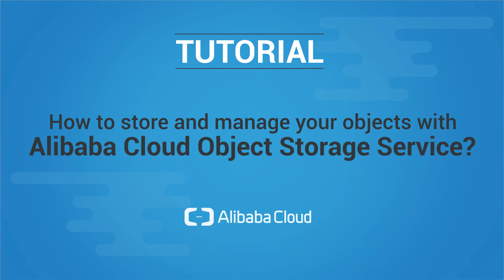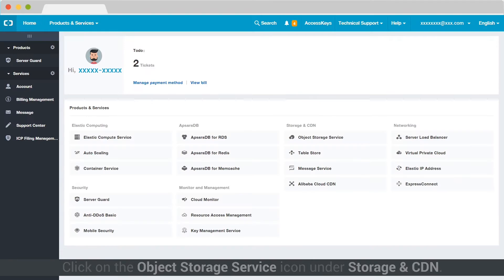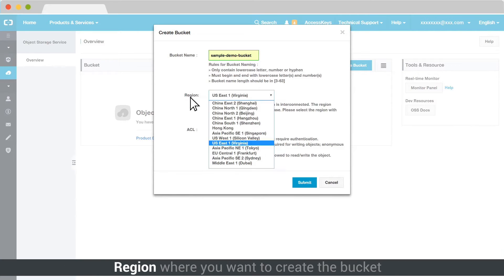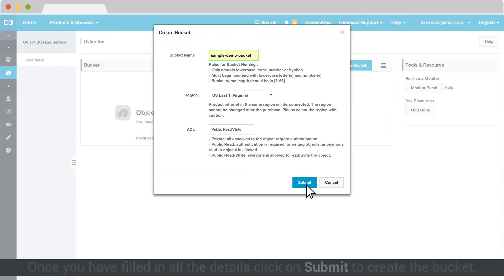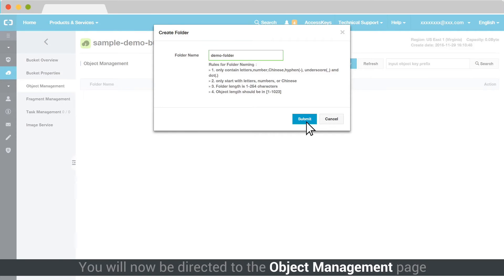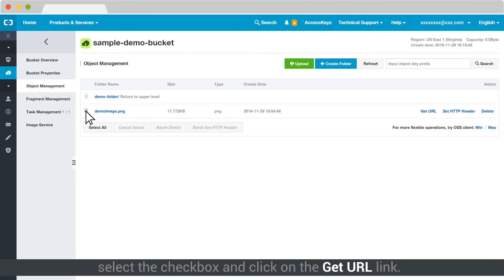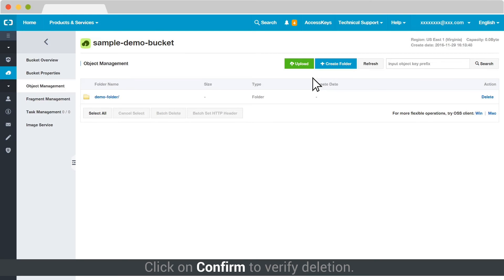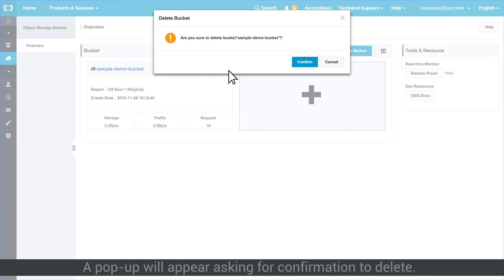How-to | Store Files and Objects with Alibaba Cloud Object Storage Service (OSS)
Creating and managing buckets is very simple in Alibaba Cloud Object Storage Service (OSS).

This short tutorial explains how to set up and manage OSS.